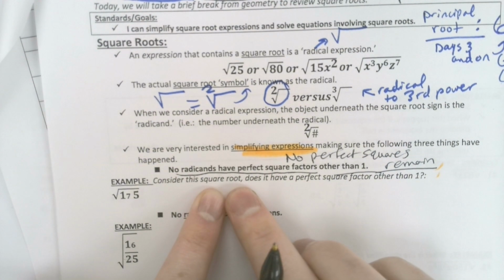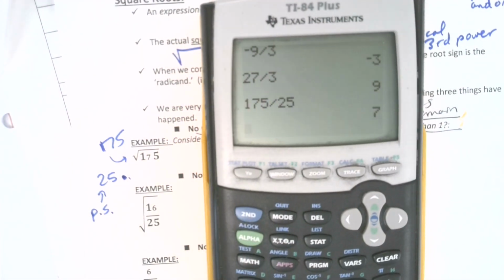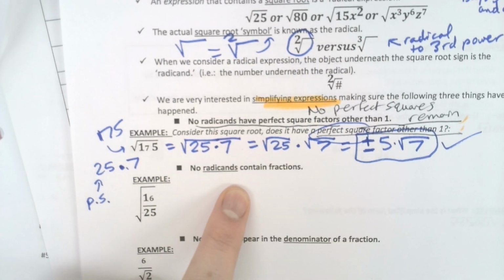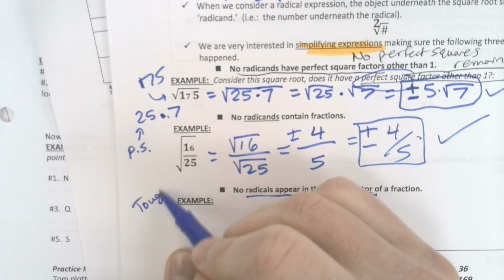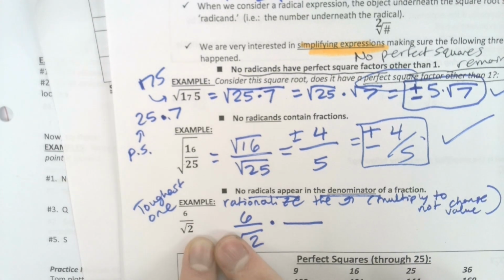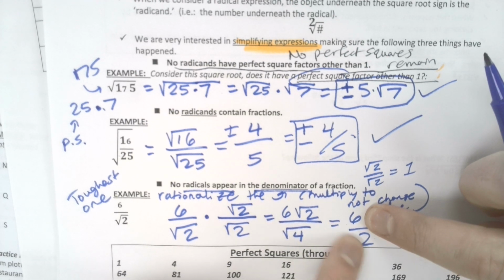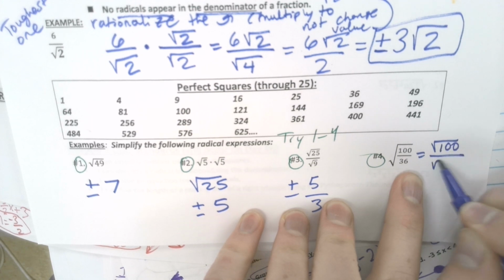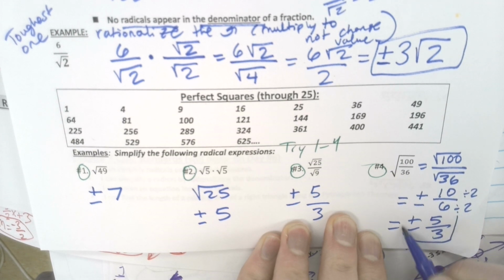Acc. Geo. Ch. 7 Day 1 Pt. 1